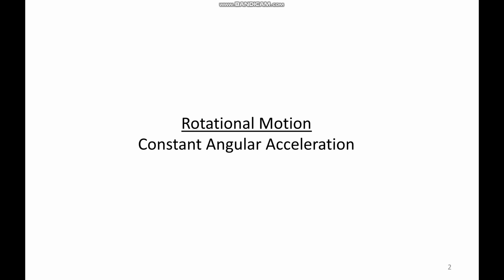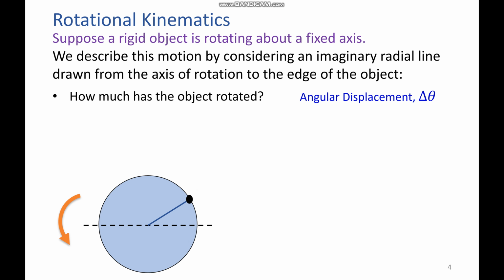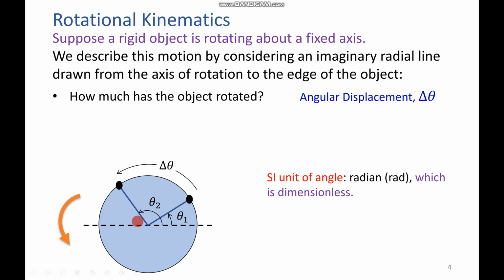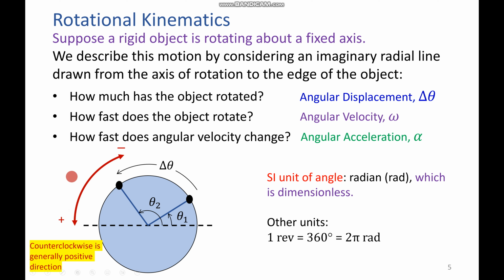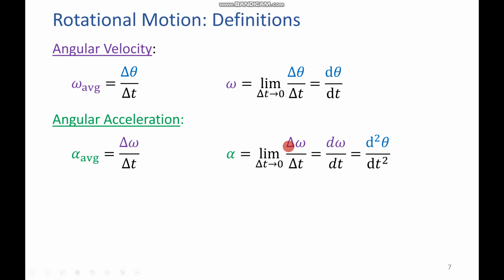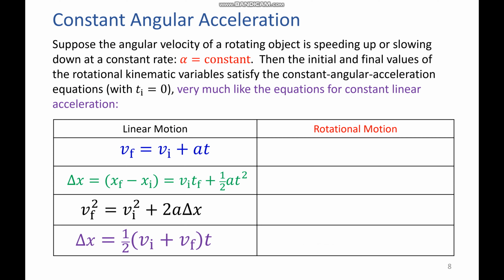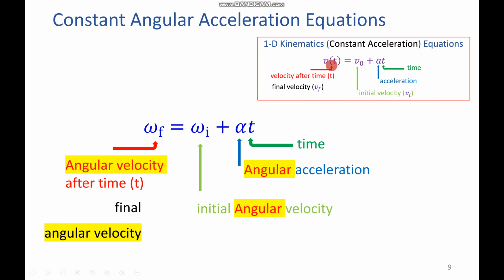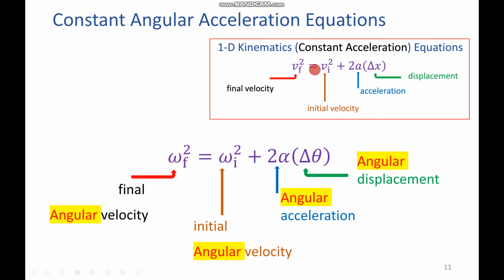Rotational Motion - getting started with Constant Angular Acceleration equations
Calculus based physics - getting started with Constant Angular Acceleration equations